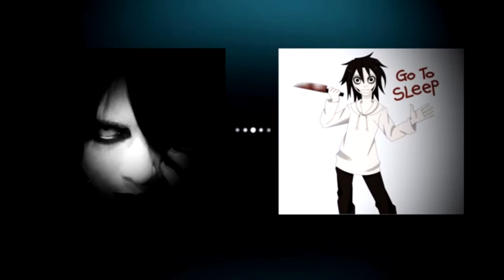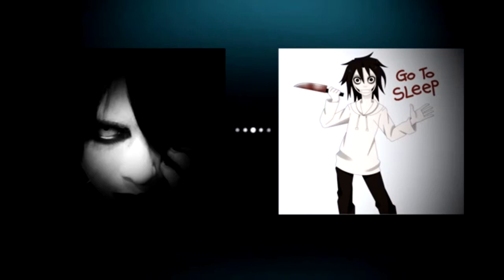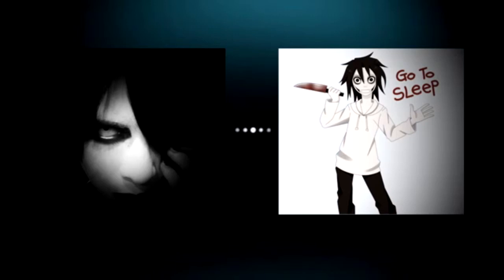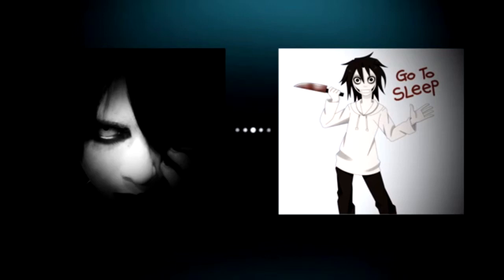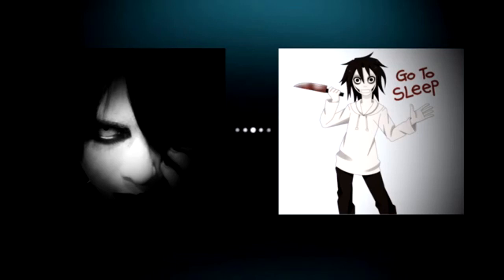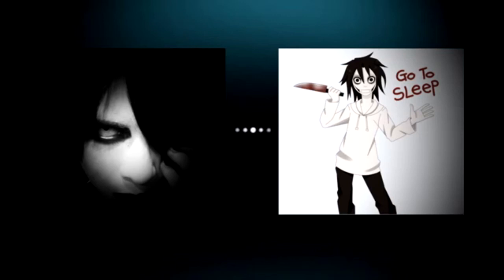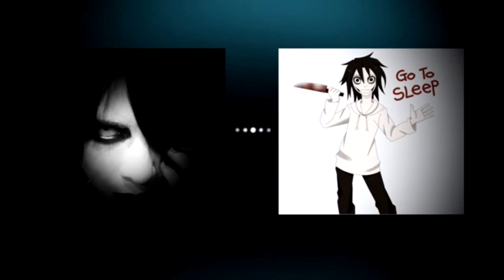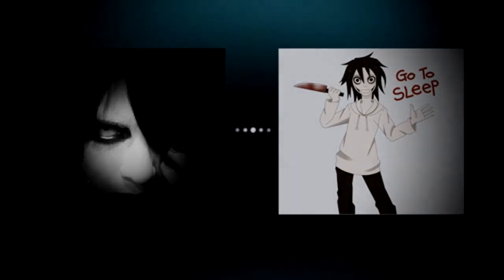Obscuramente Hablando #2 - Rituales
En esta ocación, un compatriota se comunicó conmigo para hablar de sus experiencias con los Rituales.
Espero que se motiven para poder hacer mas de esta sección.
La idea es compartir mas con ustedes y poder conocer mas a las personas que me apoyan y me siguen. :)

Espero que les haya gustado su historia y esta actividad que estoy haciendo
Cualquier duda o consulta, déjalas en comentarios, inbox o en mi facebook.

Te invito a dar una vuelta por mi canal a ver mis otros vídeos:

Si quieres, puedes seguirme en Twitter, tambien te avisa cuando suba un nuevo video!

Saludos Gente!